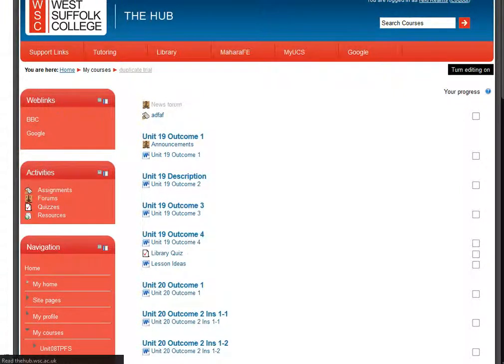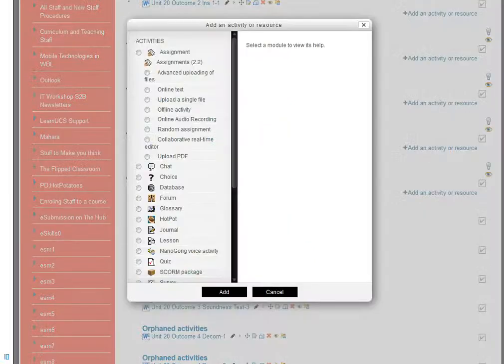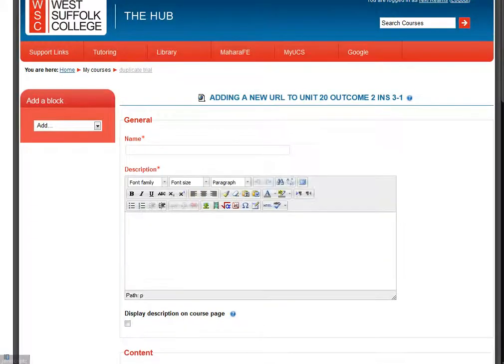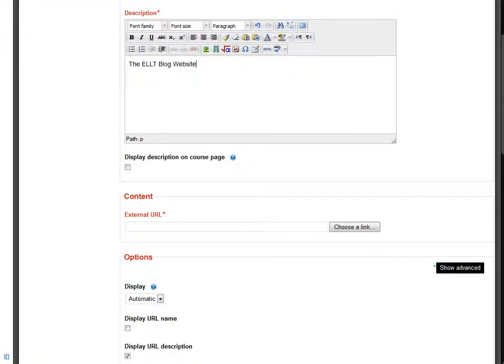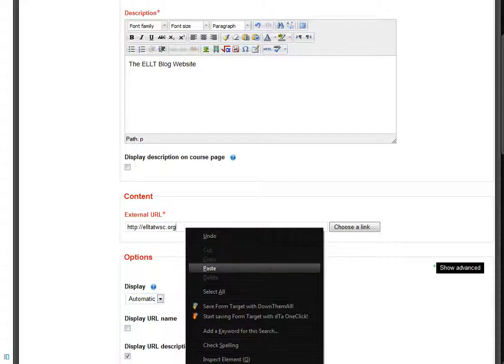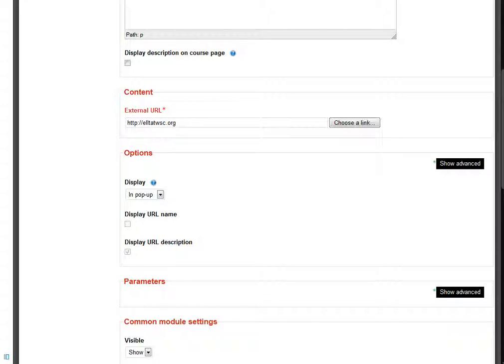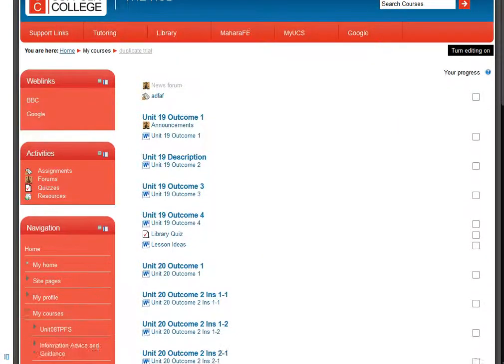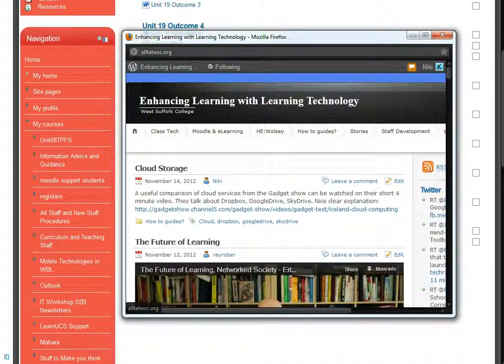Adding a URL (weblink) resource to a Moodle Course Page